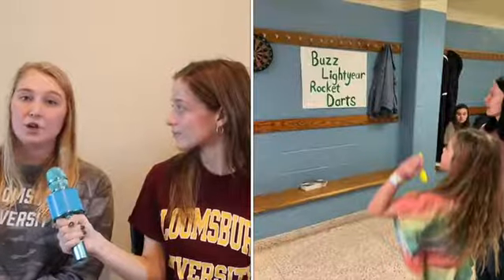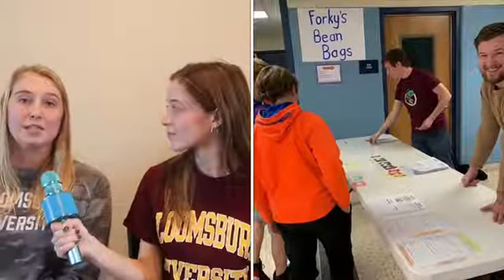Deep Dive into Early Childhood Education